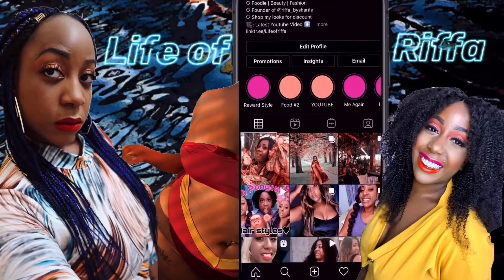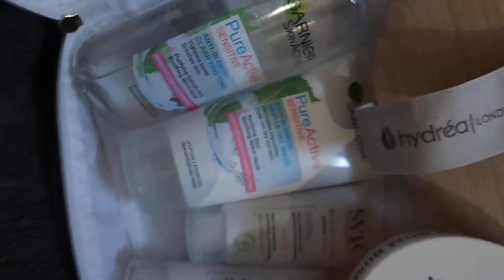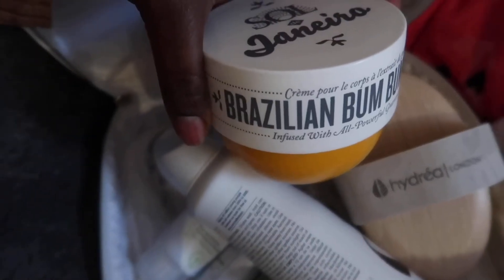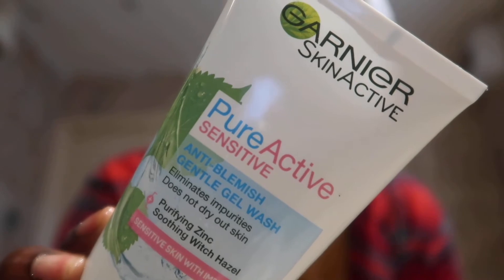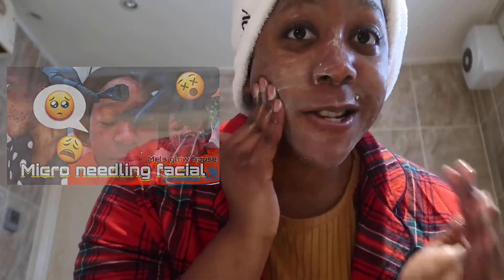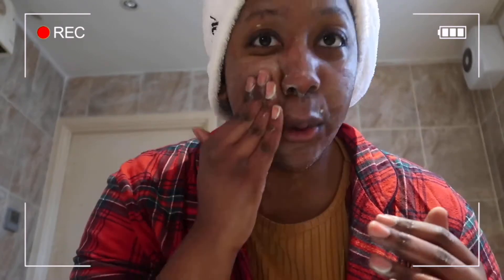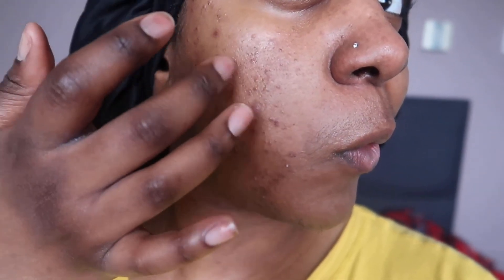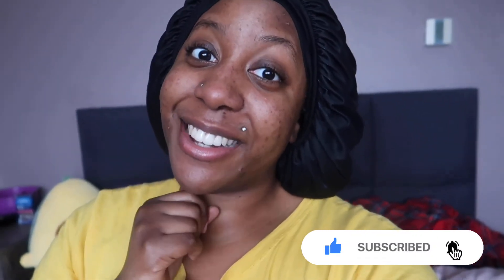Affordable Skin Care Routine For Acne and Dark Marks under £20 | Life of Riffa | Garnier and SVR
Did someone say skincare? Look no further being a sufferer of acne oily skin. I’ve had my fair shares of testing out multiple products, to find the one that best suited for my skin concerns. It's one of my main reasons for starting my YouTube channel. Help spread awareness and give honest reviews of products to try out. Drugstore products are a go-to on a budget or starting out. Garnier is so affordable can find it pretty much anywhere such as Superdrug, Boots, look fantastic amazon and more.
Garnier Pure Active Anti Blemish Soap-Free Gel Wash Sensitive Skin 150ml £4.99

Garnier Pure Active Anti Blemish Clarifying Tonic Sensitive Skin 200ml £4.99

Garnier Fresh-Mix Face Sheet Shot Mask Trio £11.97

SVR SEBIACLEAR CREAM SPF50 50ML £17

Svr Face Cream, 40 M £8.44

Hydrea London Beech Wood Body Brush With Cactus Fibre Bristles £10.99

LOOK FANTASTIC BEAUTY BOX SUBSCRIPTION £15

Make sure you turn on your 🔔 notifications so you don't miss any of my posts‼️

Love a good discount, use the link below get receive £10 off your first order

Fashion Hauls
HUGE PRETTY LITTLE THINGS PLUS SIZE TRY-ON HAUL | AUTUMN/ WINTER 2020| IS IT CURVY GIRL APPROVED 🤔